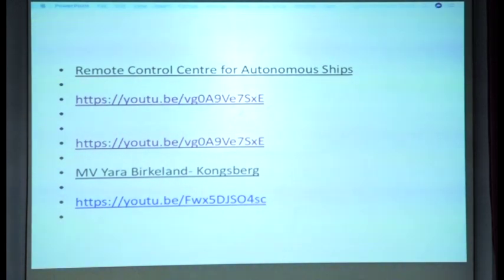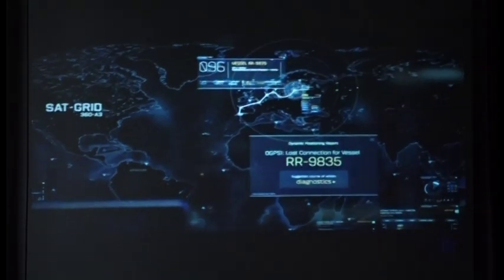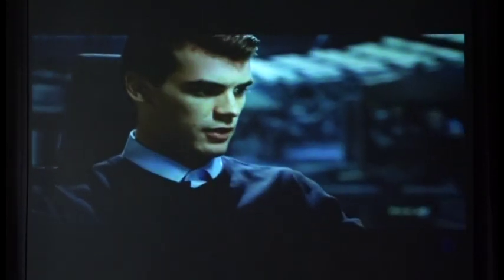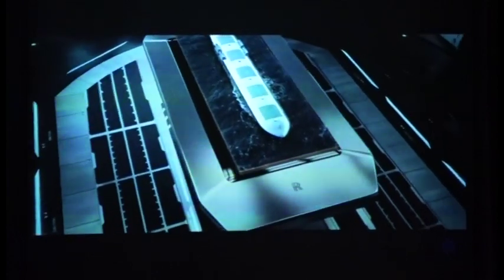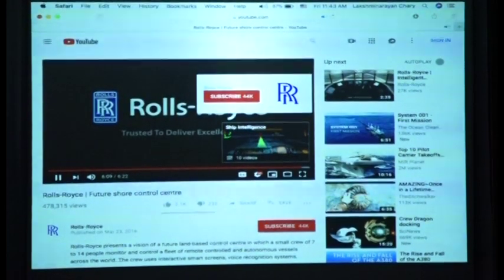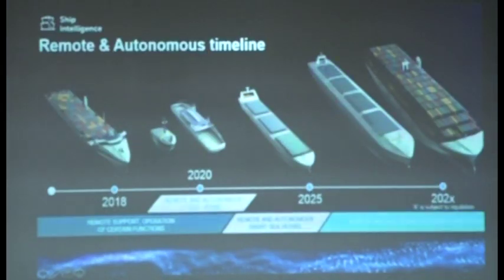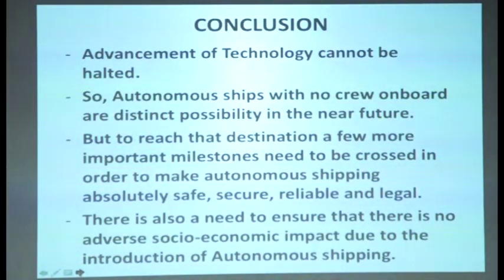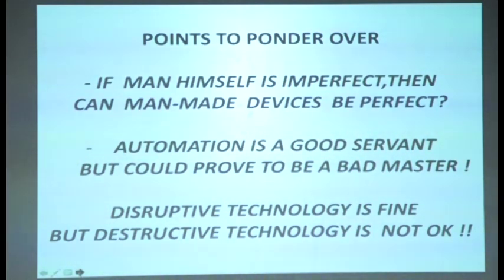Dr L.R. Chary -3